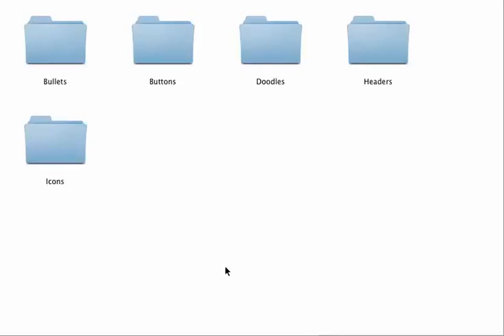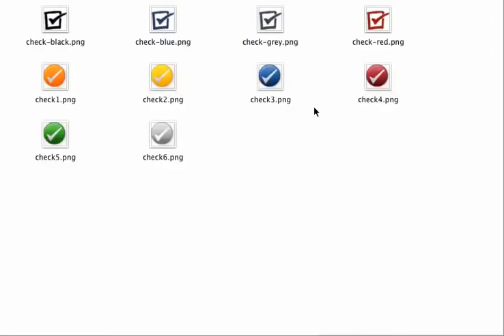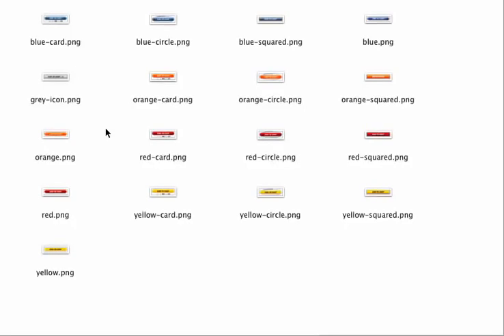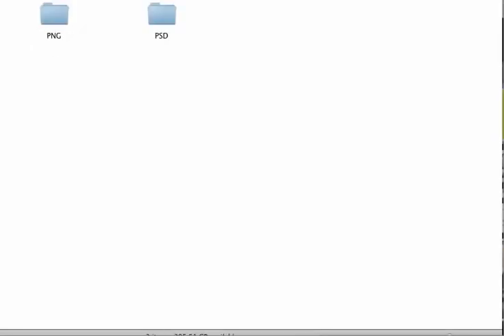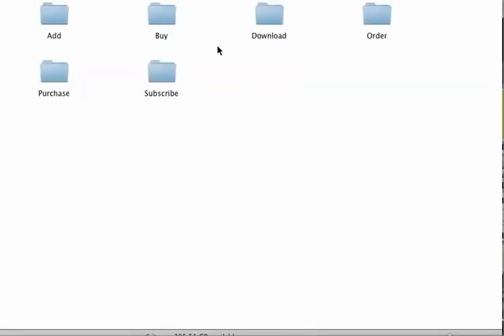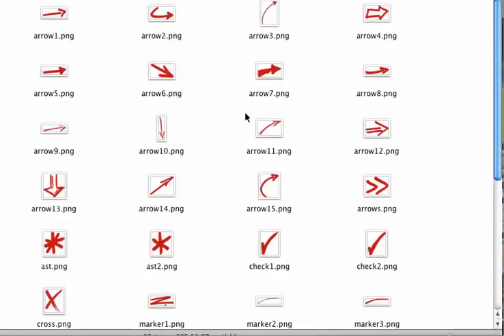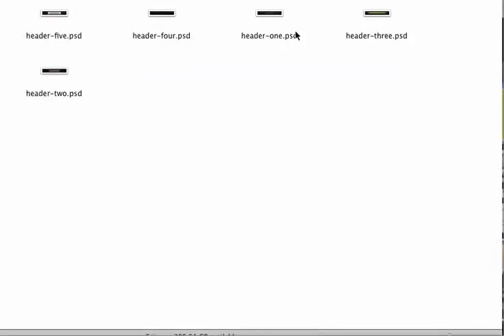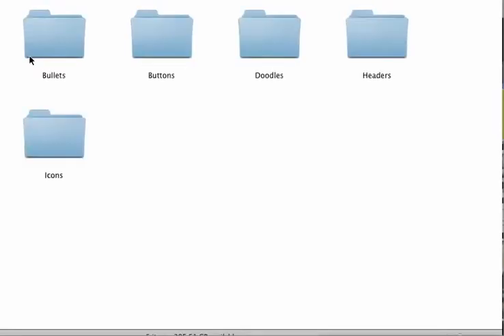Graphic Package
Graphics to use on your site